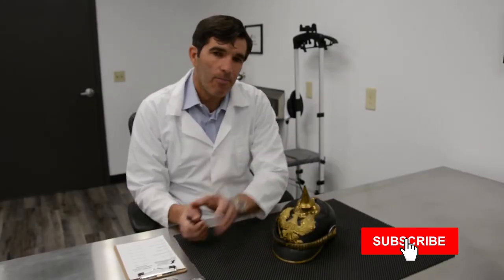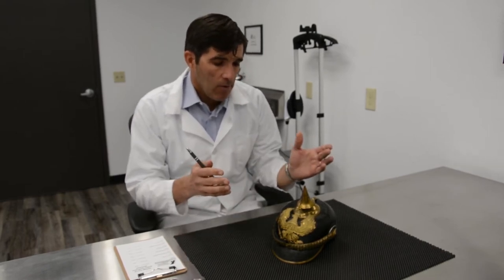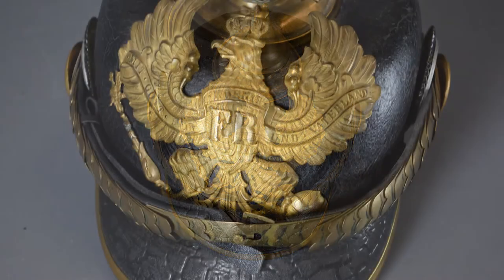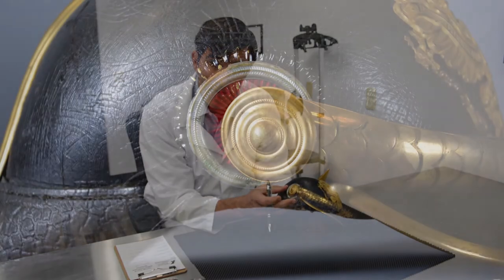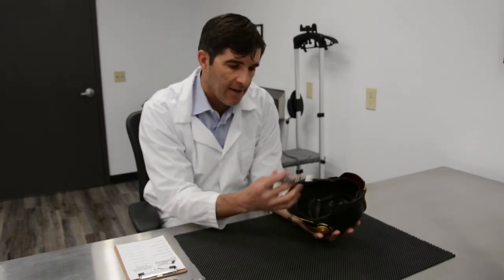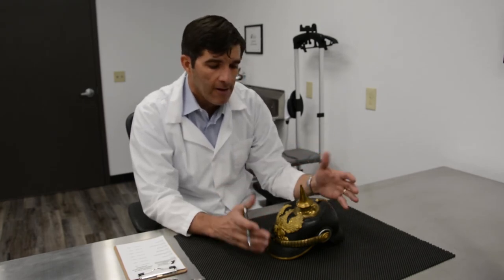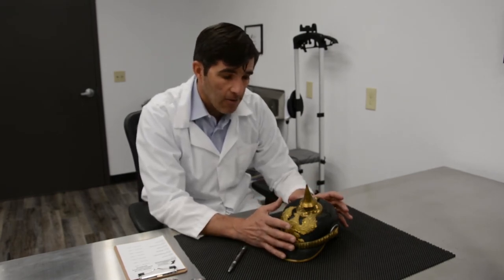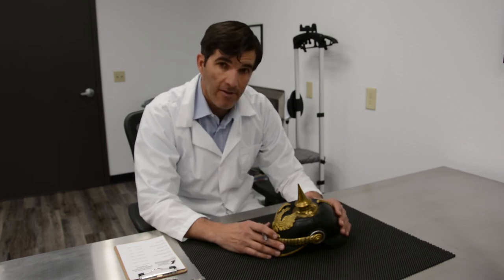Can it be saved?: A Damaged 19th Century Prussian Pickelhaube Helmet Crushed During a Military Move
A military family recently contacted us for help with a 19th Century Pickelhaube helmet, a souvenir of a military tour in Europe, that was damaged in a cross-continent move. Heritage Arsenal is on the case to try to bring it back to display worthy condition for this military family.

Featured on Military Times, CNN and Business Insider, Heritage Arsenal is a military museum consulting firm with museum clients both in the United States and in Europe. Our veteran owned company helps businesses, public institutions, Veteran focused non-profits, and families of Veterans honor and preserve the legacy of military service through our suite of services inclusive of Exhibit Development, Artifact Certification, Artifact Acquisition, Consignment and Deaccession.